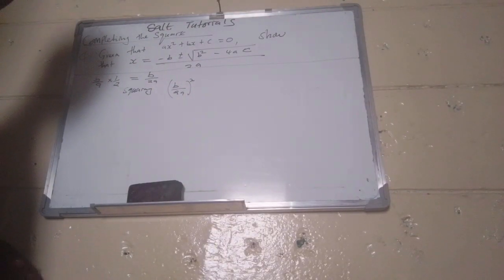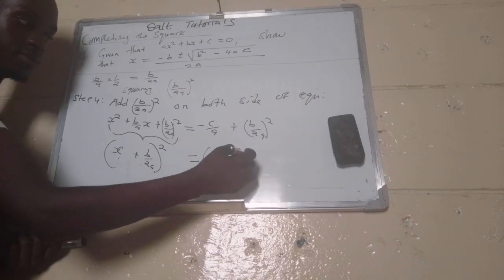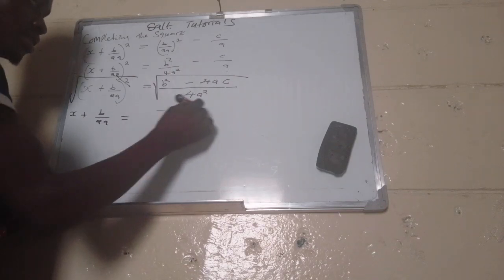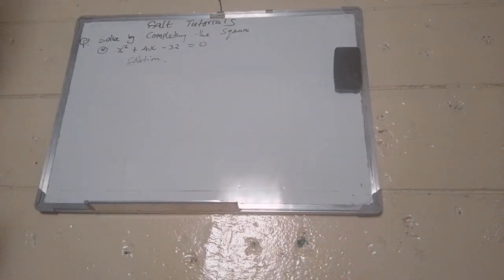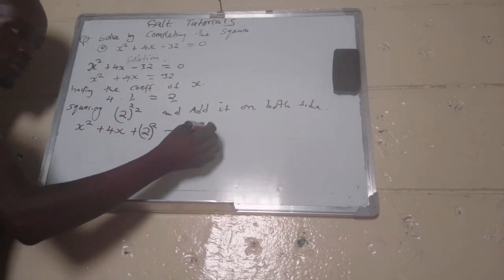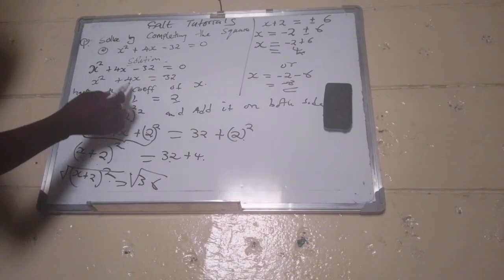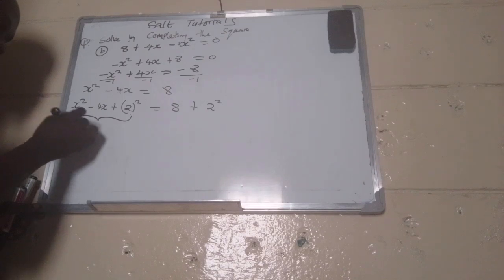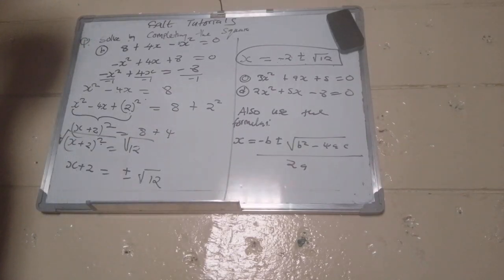part 2 of Completing the square of quadratic equations.